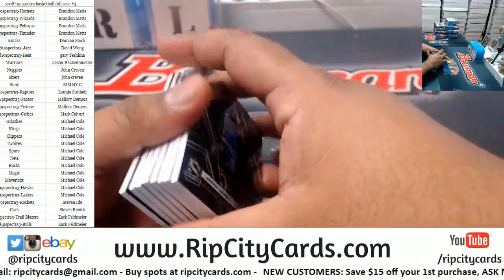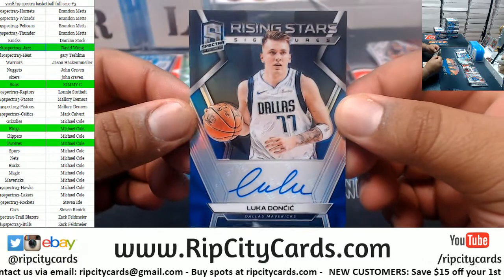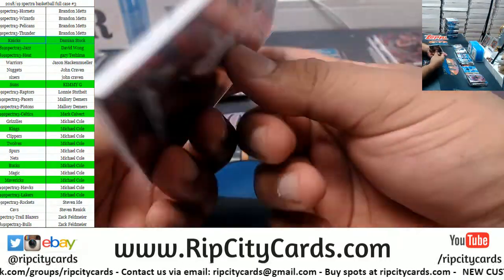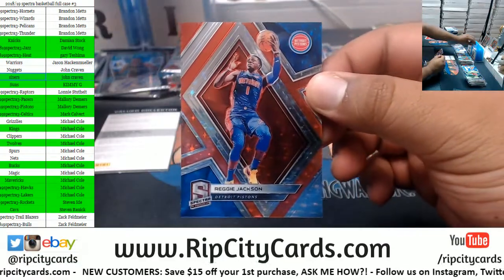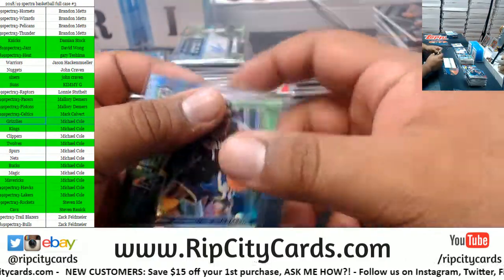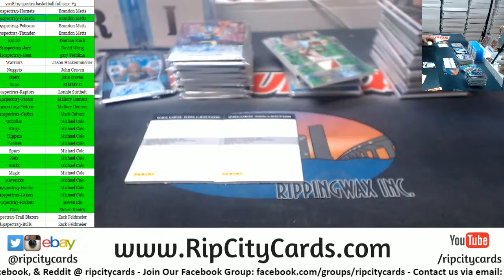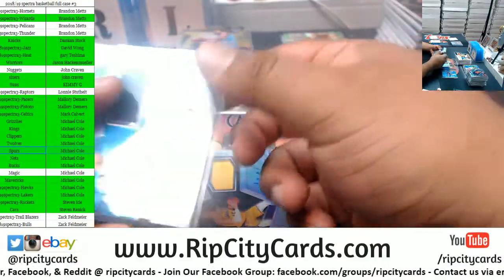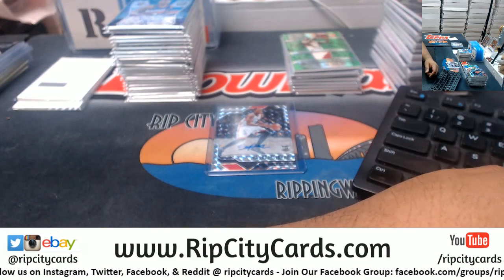2018/19 Spectra Basketball Full Case #3 RCC